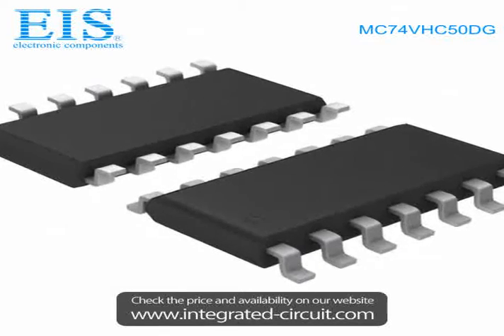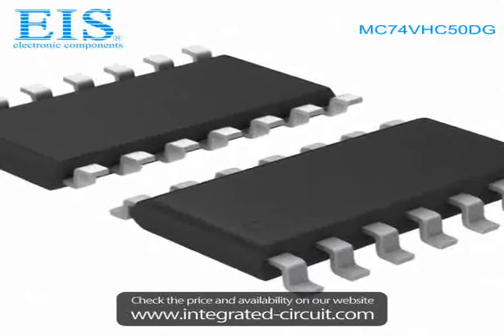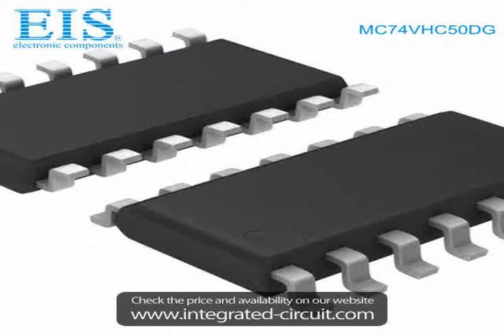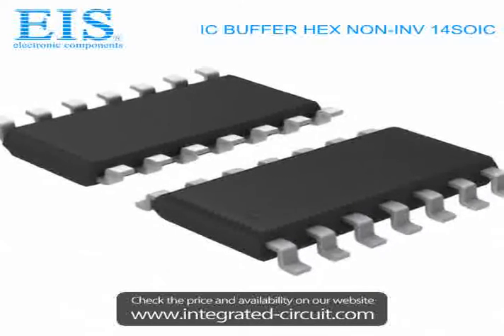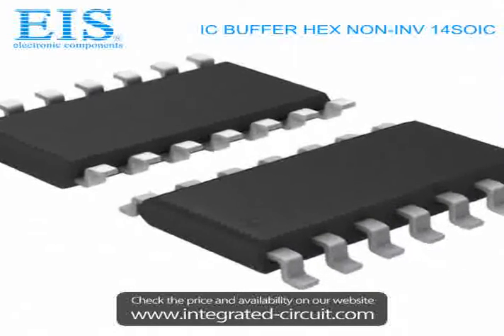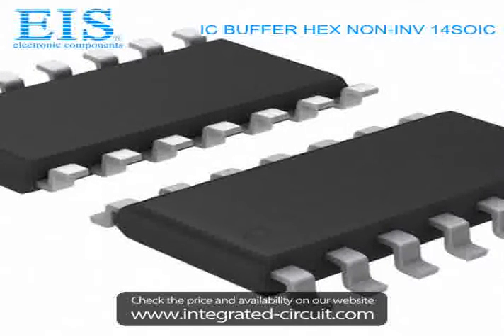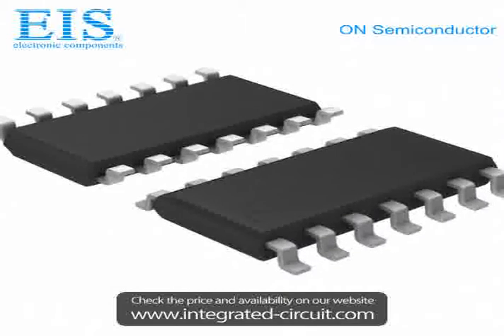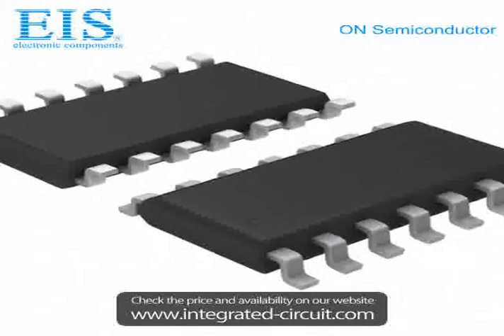Sell MC74VHC50DG of ON Semiconductor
We have the stocks of MC74VHC50DG with a very best price, we can ship immediately after order.

Manufacturer Part Number: MC74VHC50DG
Manufacturer / Brand: ON Semiconductor
Brief Description: IC BUFFER HEX NON-INV 14SOIC

You also can download the datasheet of MC74VHC50DG from our